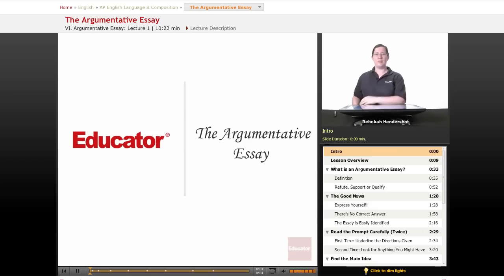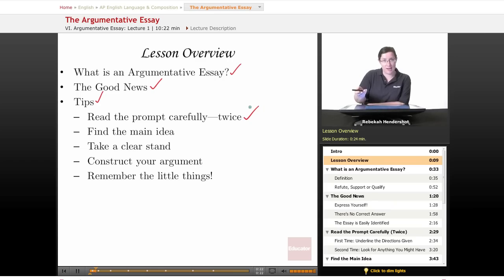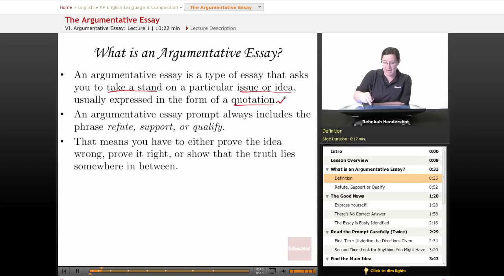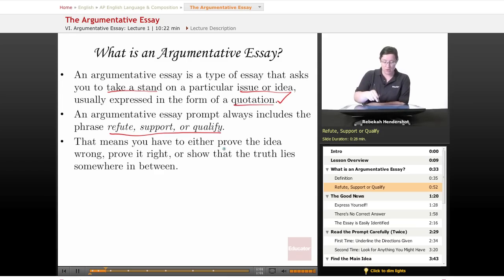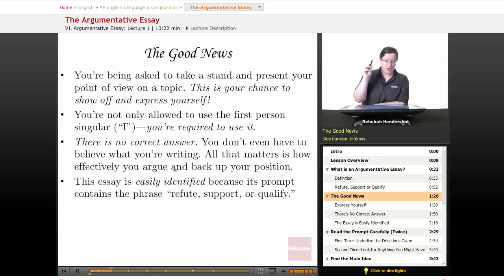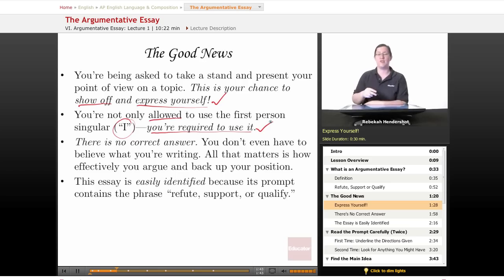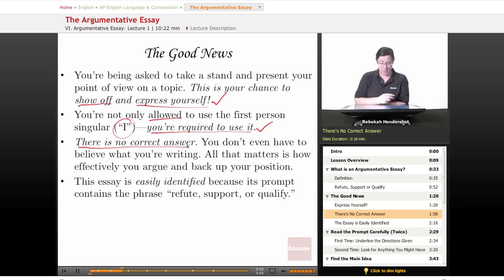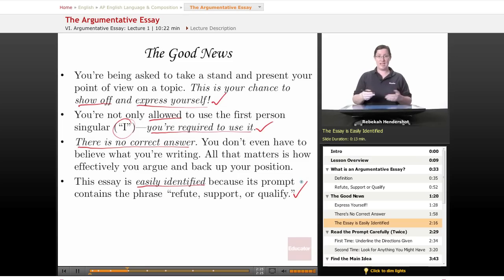AP English - The Argumentative Essay